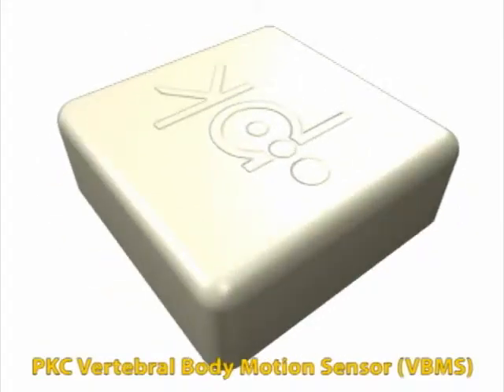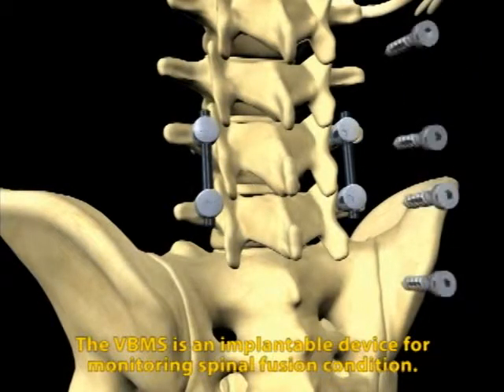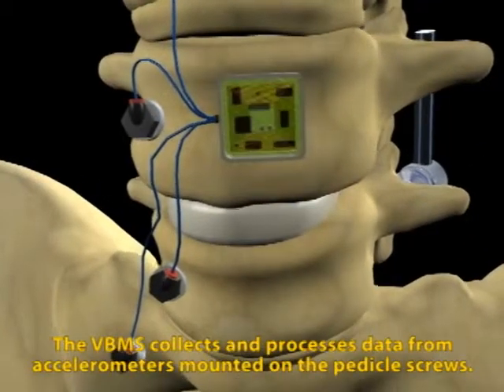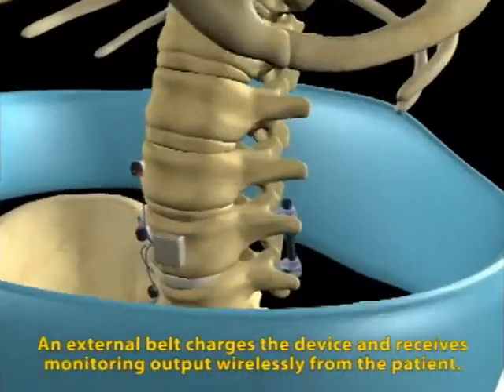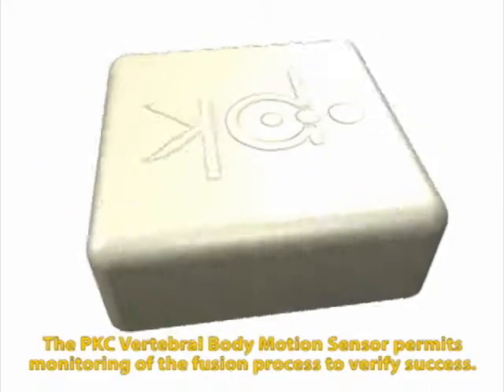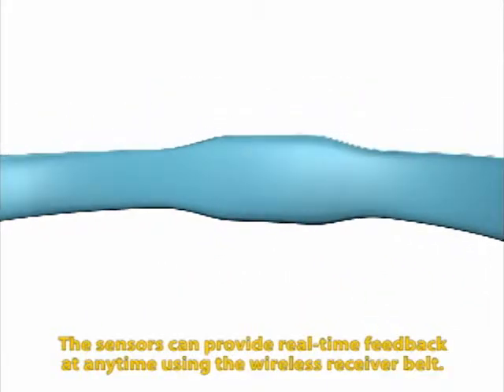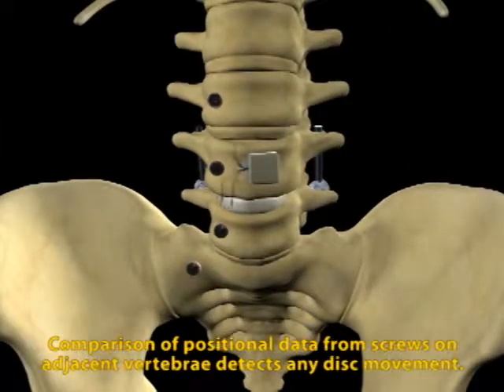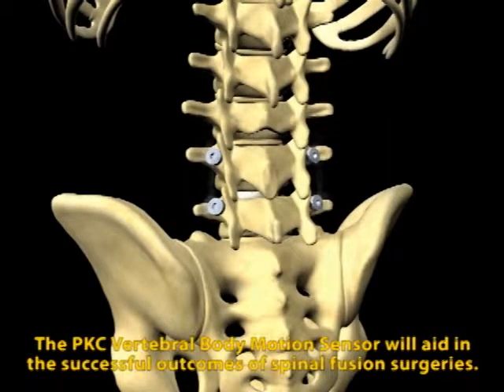Pharmaco-Kinesis Corp. -- Vertabral Body Motion Sensor Overview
The Vertabral Body Motion Sensor (VBMS) is an innovative technology in development by Pharmaco-Kinesis Corp. It is a small implantable device designed to provide physicians real-time data of a patient's spinal alignment after a spinal fusion operation without additional invasive surgery or costly imaging procedures.